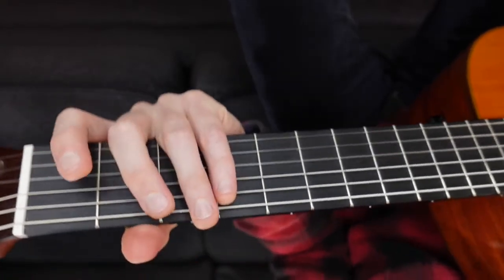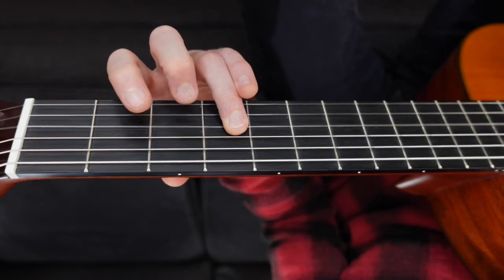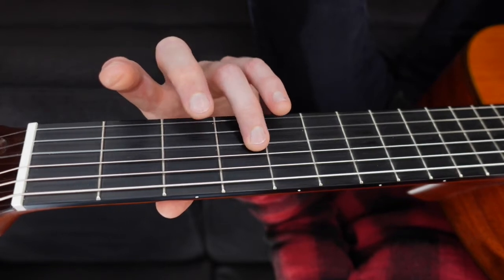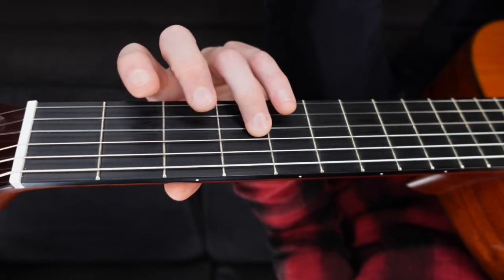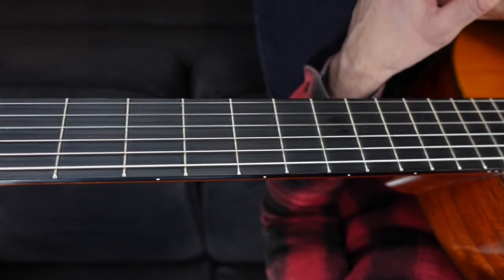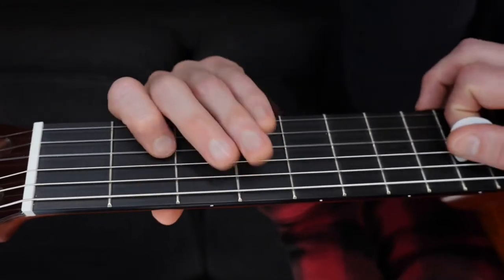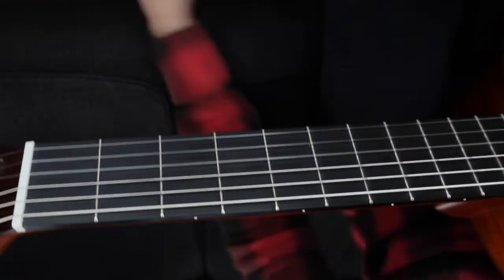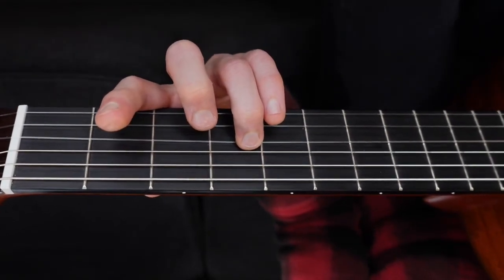Level 1 | Day 6 | All Around Guitar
- How to slide into a note on guitar
- D Major Chord

If you like what I am doing here and find the content helpful, please consider ‘buying me a coffee’ at this link 👉🏻

Your support helps me share more and give back to this growing community of guitar enthusiasts!

Many thanks! 🙏🏻